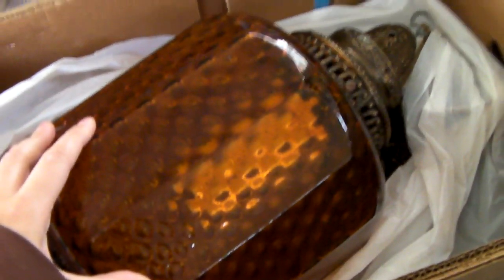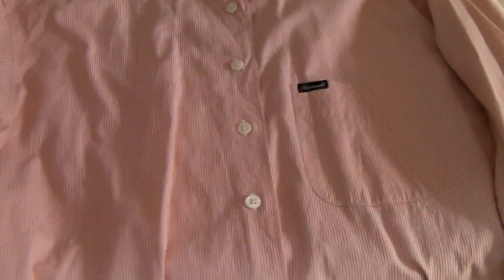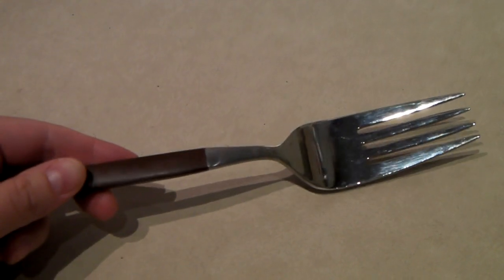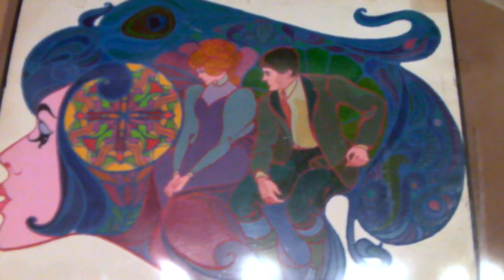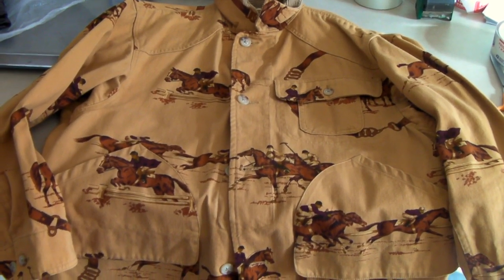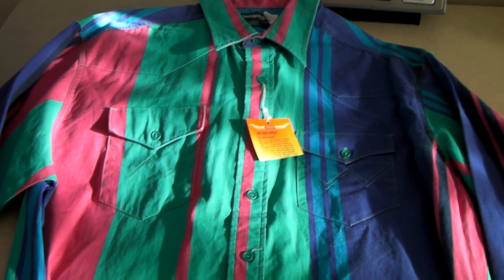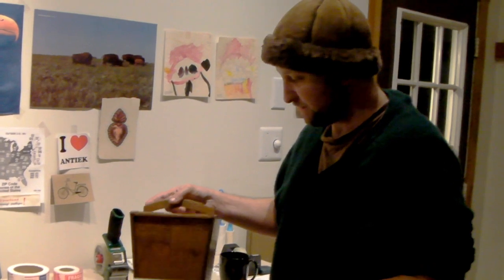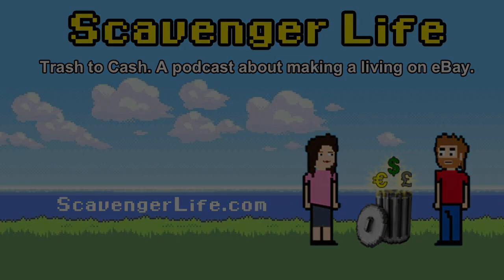What Sells In Our eBay Store: Ralph Lauren Jacket, GE Daisy Clock, Canoe Muffin Fork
We decided to start a series of videos about what sold in our store this week rather than what we bought this week. That way we can show real prices that people paid for interesting and unique items on eBay. It's kind of the opposite of a 'haul video'. We picked out some of the cool things that sold, we hope you enjoy it!